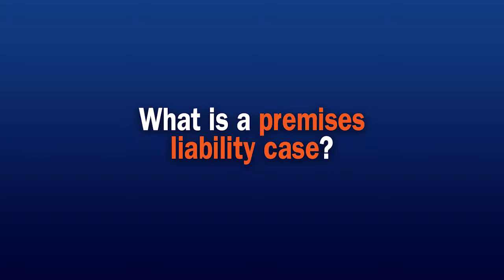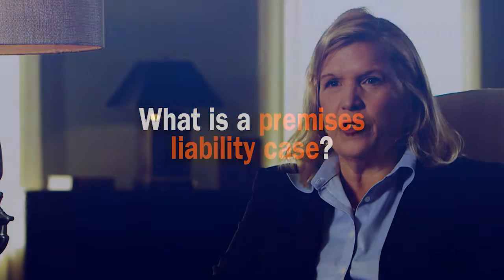Pensacola Personal Injury Premises Liability Lawyers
Pensacola personal injury lawyers handle all types of personal injuries, including premises liability injuries, which include personal injuries that happen at a public place, work or someone else's private property. Thousands of serious injuries happen every year because of someone else’s carelessness or negligence. At Emmanuel, Sheppard & Condon in Pensacola, our personal injury lawyers help clients recover compensation for premise liability personal injuries including costs of medical care, lost wages, and pain and suffering.